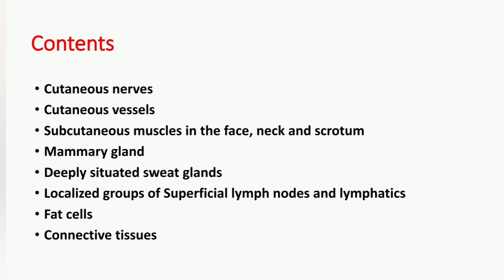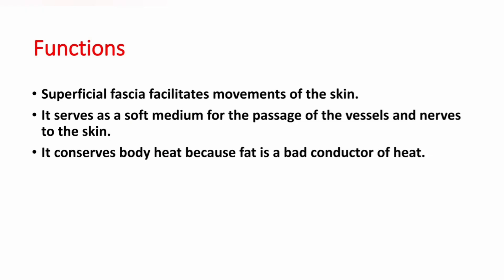Superficial Fascia its Contents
Superficial fascia and its Contents